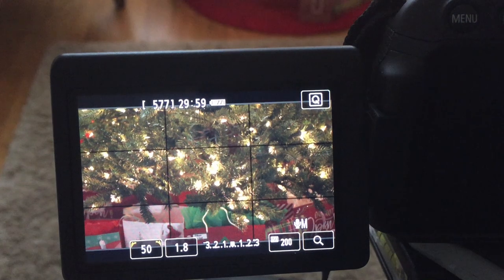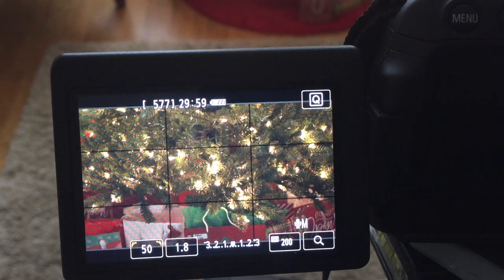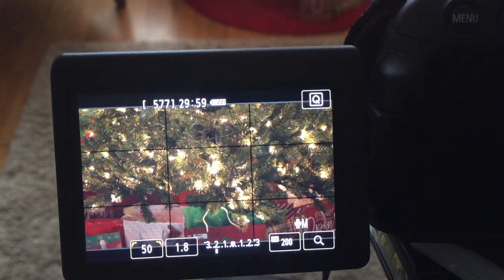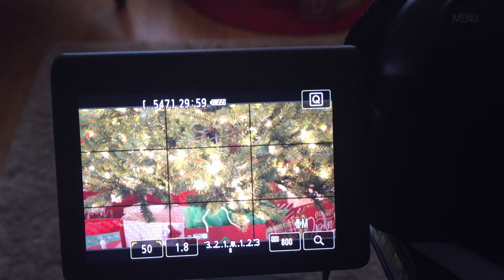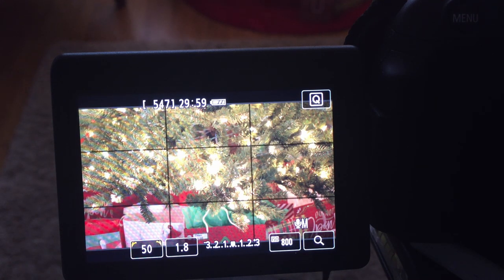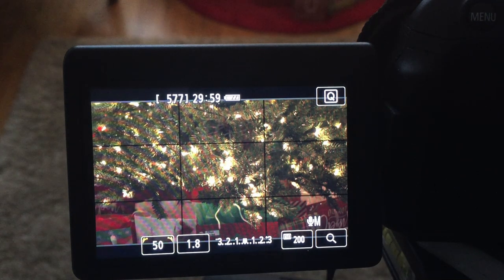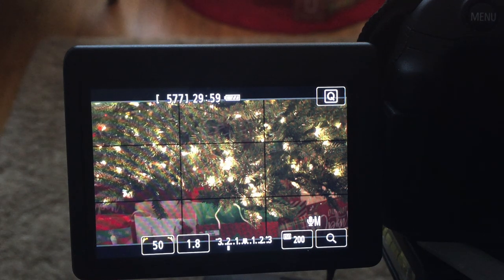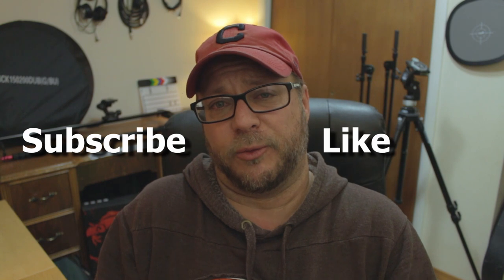Exposure Triangle Part 1/2 - The Filmmakers Boot Camp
In this module, we introduce the settings on your camera used to control the Exposure Triangle. We discuss ISO, Aperture and Shutter Speed.

You're at TheIndieLot, where it's film school for the rest of us!

TheIndieLot theme music: Slow Down
Written and Performed by Jim Vince (Campagna)

MY gear for Recording TheIndieLot Videos:
Canon EOS Rebel T5i EF-S 18-55 IS STM Kit

RODE VideoMic Studio Boom Kit:

Zoom H1n Handy Recorder (2018 Model):

SanDisk 32GB Ultra microSDXC (needed for the Zoom H1n):

Extras for my Rebel T5i Camera:
Powerextra 2 Pack 7.4V 1800mAh Replacement Battery:

SanDisk 32GB:

Lights:
Woods Clamp Lamp Light with Aluminum Reflector, 150W, UL Listed, 6- Foot Cord:

Neewer® 35W 110V 5500K Tri-phosphor Spiral CFL Daylight Balanced Light Bulb in E27 Socket for Photo and Video Studio Lighting(2 Pack):

EACHPOLE |4-Pack| 4.5 inch Nylon Spring Clamp:

My Laptop for all Post Production:
MSI GE72MVR APACHE PRO - 17.3" FHD - i7-7700HQ - GTX 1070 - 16GB - 1TB HDD+128GB SSD:

You're watching "The Filmmakers Boot Camp"